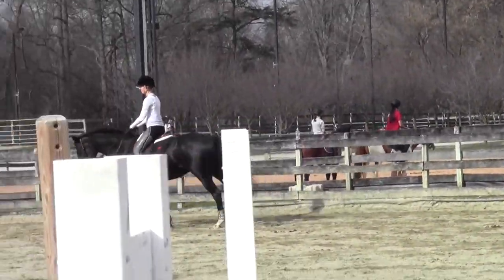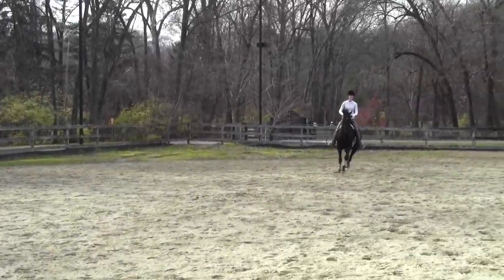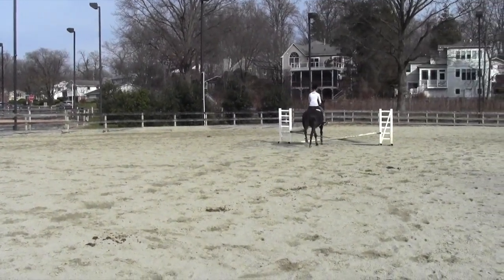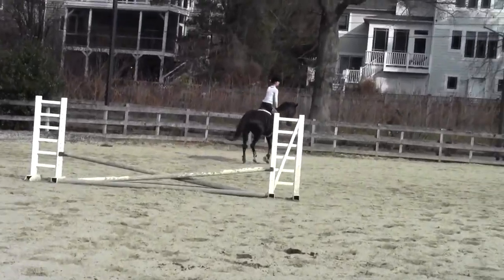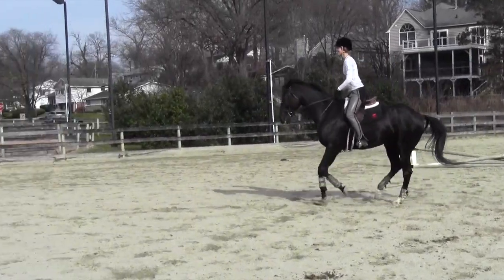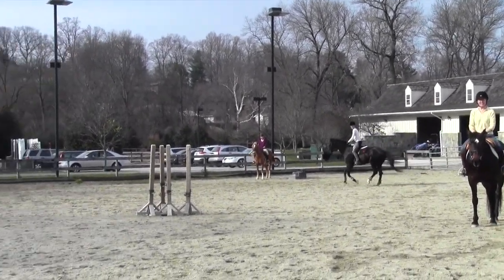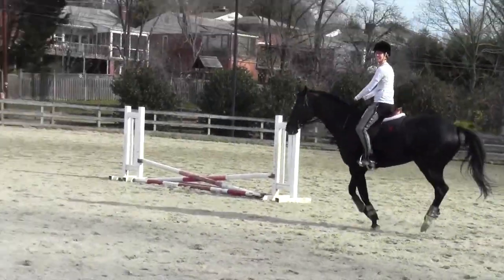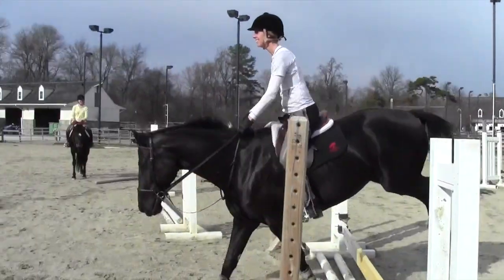2015 MBRK Harper ONe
This video is about 2015 MBRK Harper ONe